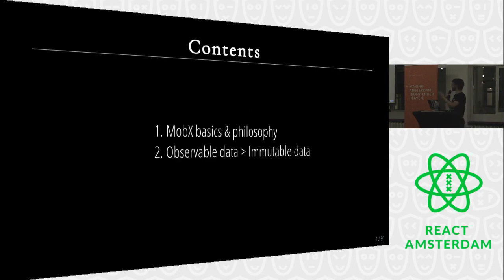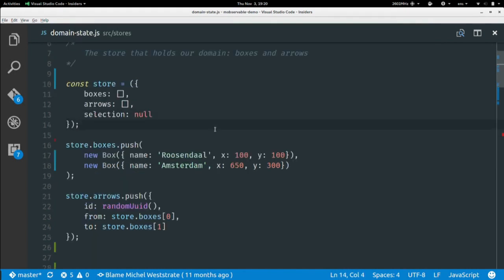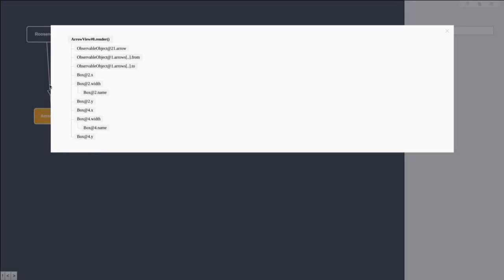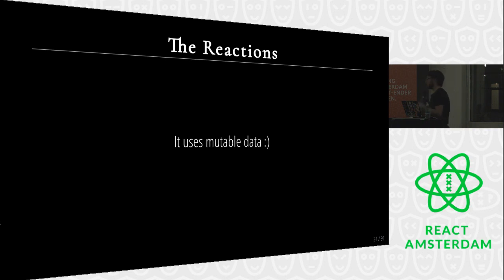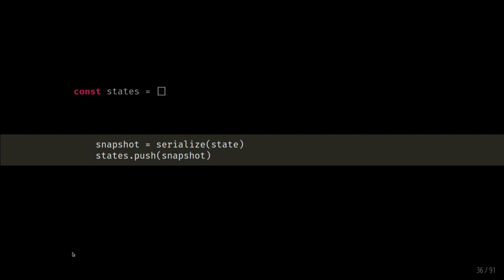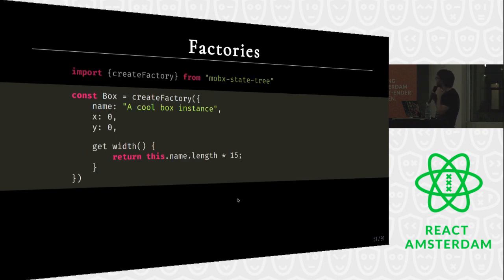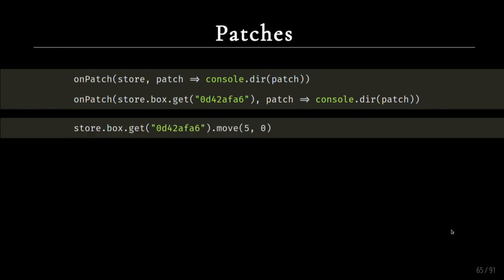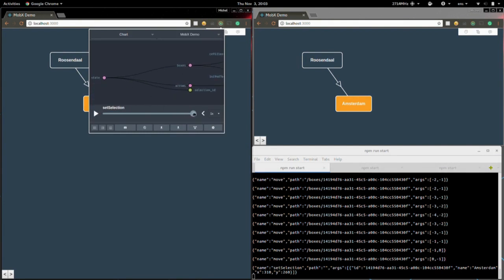Michel Weststrate: MobX: The Quest For Immer Mutable State Management 2019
New Balance, MIT, GE Money Bank – all these brands are clients of Mendix, a company that drives digital innovation in large enterprises. At React Amsterdam, you can meet its full-stack lead developer Michel who strongly believes in pragmatic, agile and the-simplest-thing-that-could-possibly-work programming.